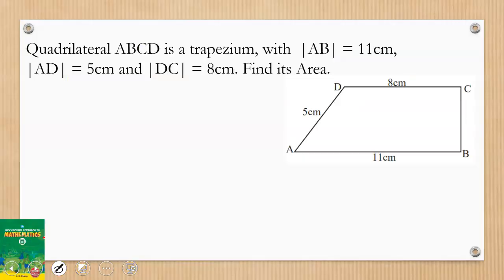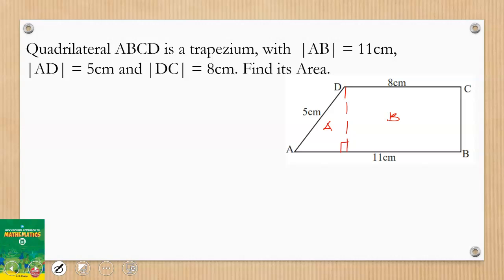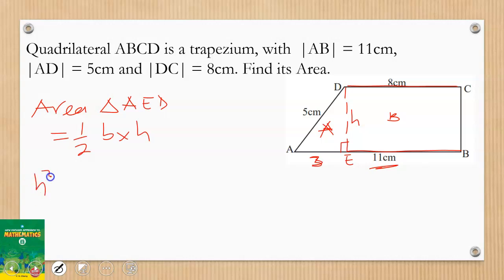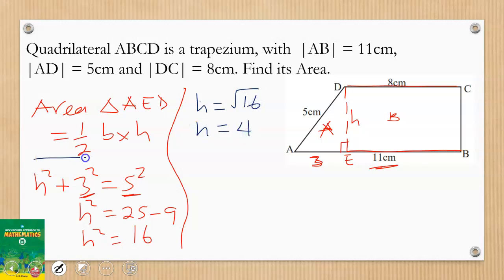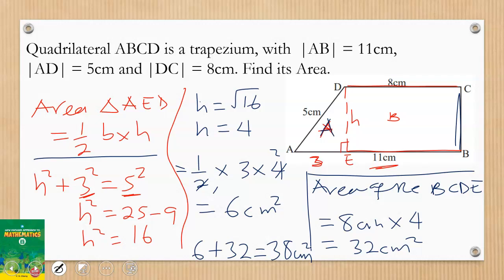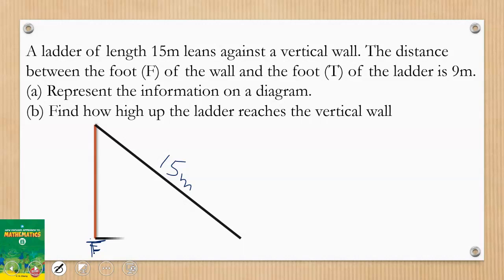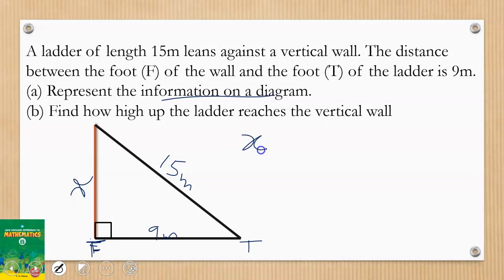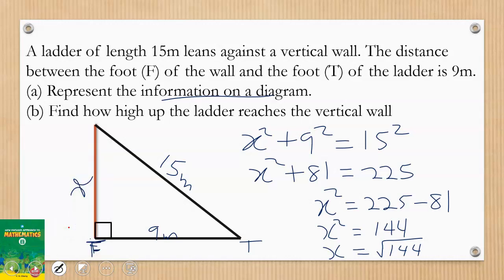Application of Pythagoras Theorem Pg 208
This is new focused approach to Mathematics Basic 8 lessons. In this video, you'll master the skill of applying of Pythagoras Theorem with clarity and confidence. Join us for an engaging lesson designed to make learning mathematics simple and effective.